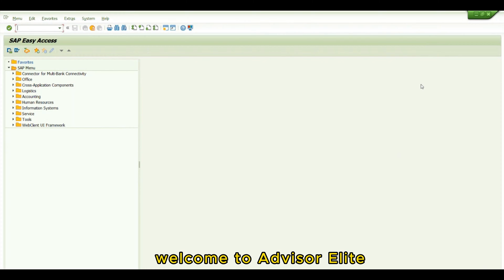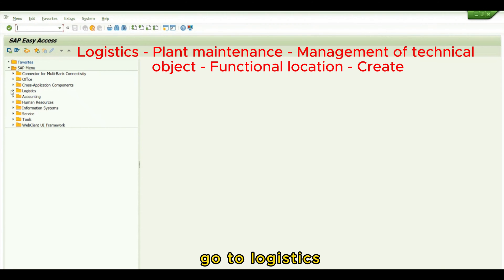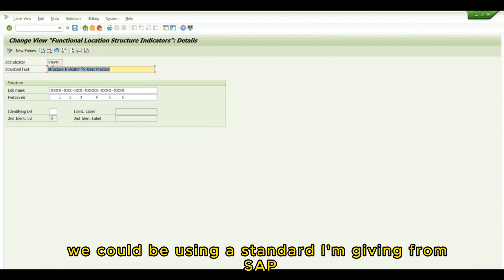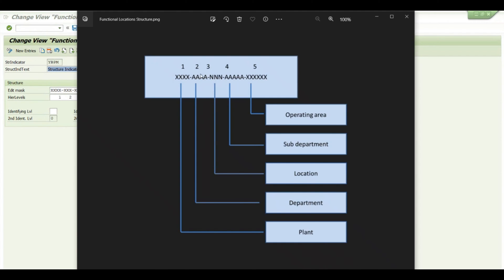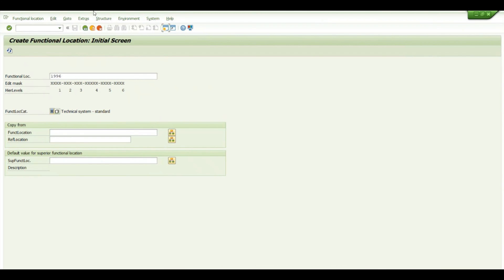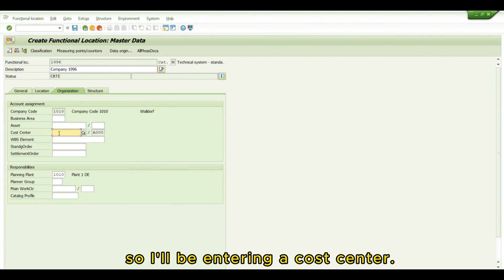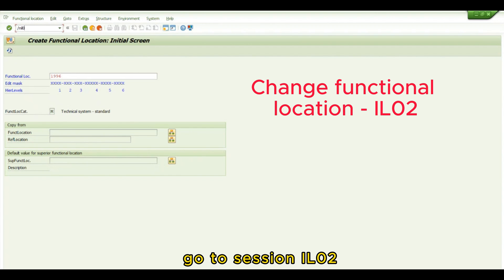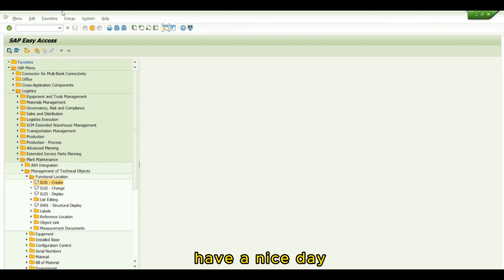Step-by-Step Guide:SAP PM - How to create Functional Locations in SAP S/4HANA (IL01)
Welcome to the Advisor Elite ! Join us to  learn how to create SAP PM Functional Locations in SAP S/4HANA through our step-by-step tutorial. In this comprehensive guide, we cover every aspect of establishing functional locations in the SAP Plant Maintenance module, ensuring seamless asset management.